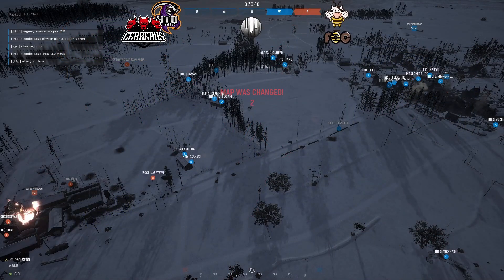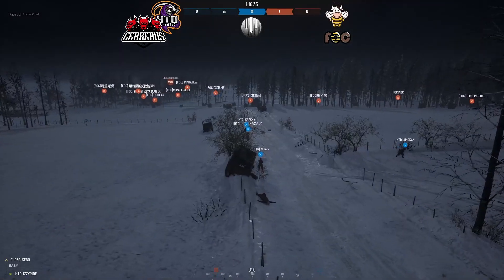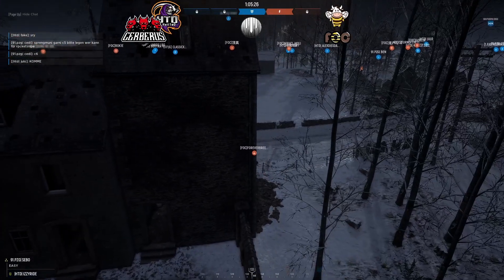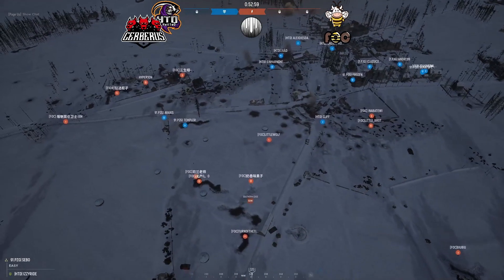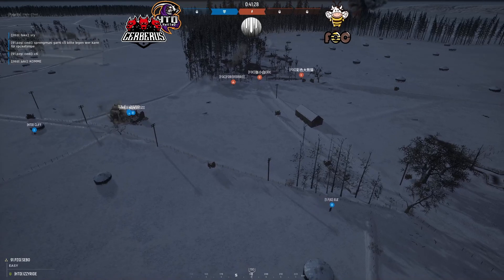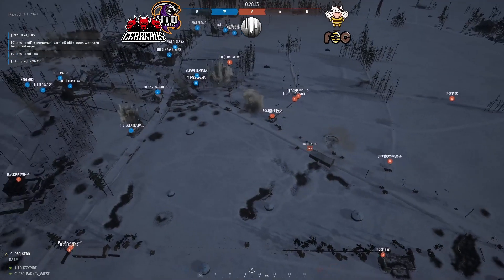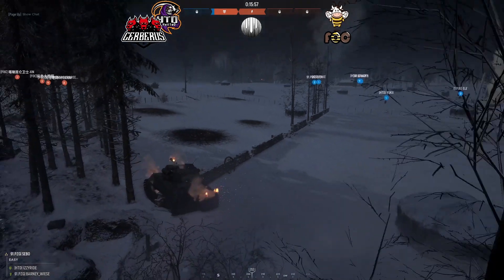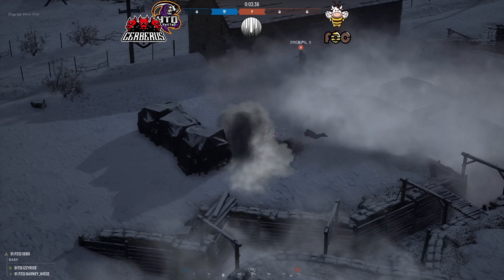Cerberus & HTD vs FOC | Foy Night | HLL Seasonal Fall 2022 | Stage 2 | Week 4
Cerberus & HTD take on FOC in Stage 2 of the HLL Seasonal Fall 2022 Tournament!